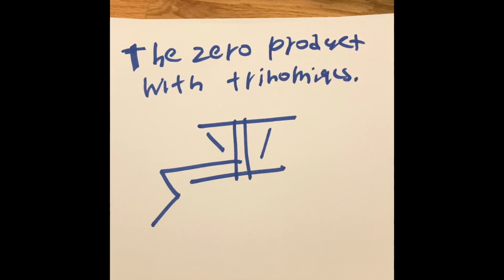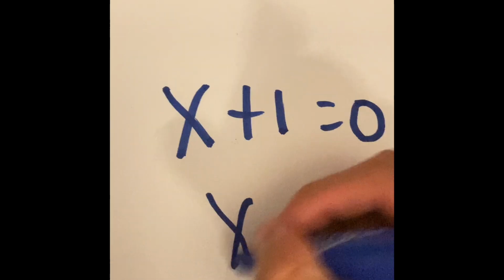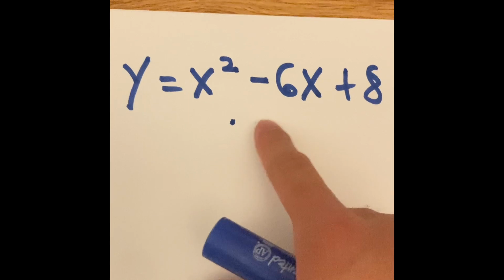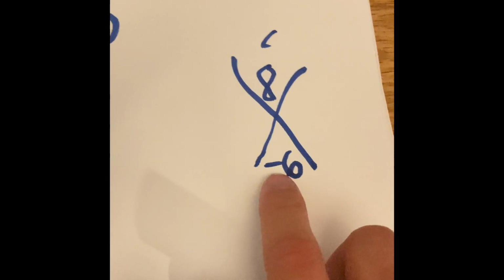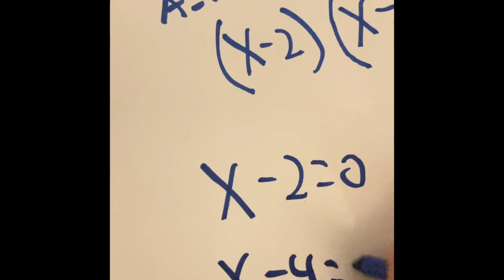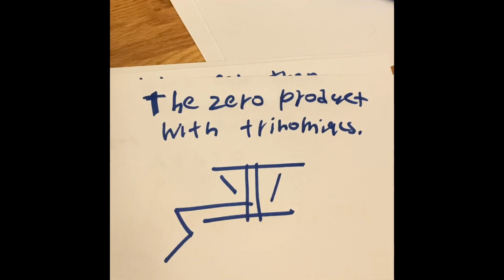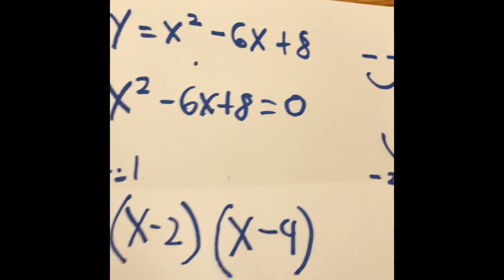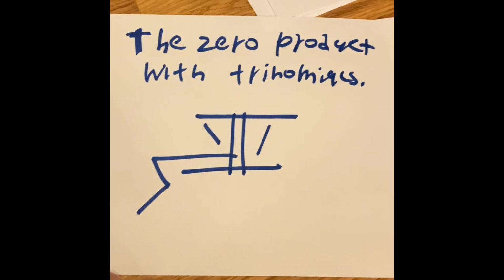the zero product with trinomials